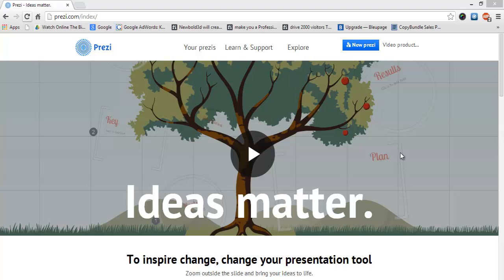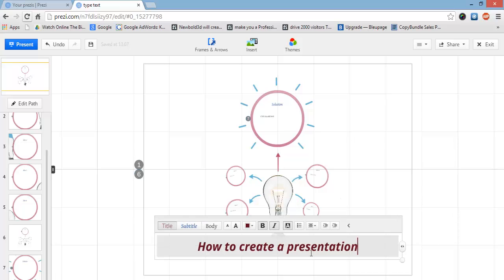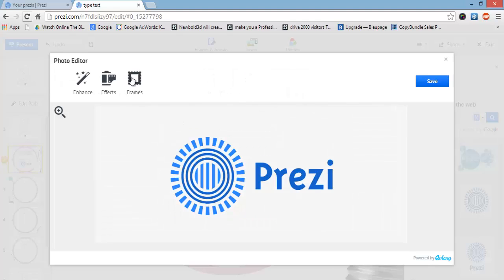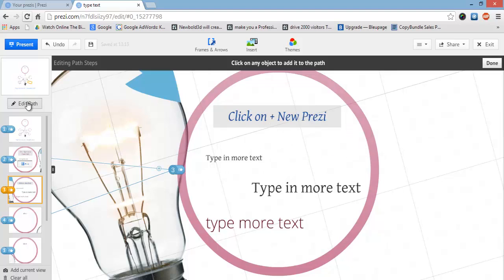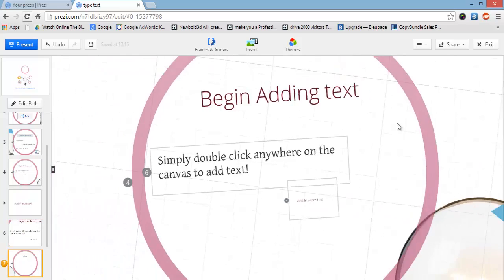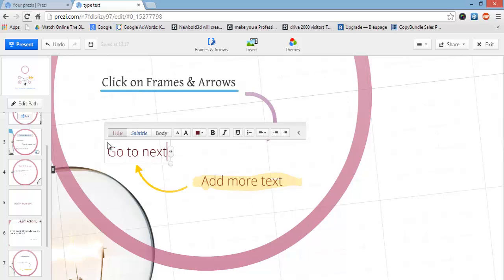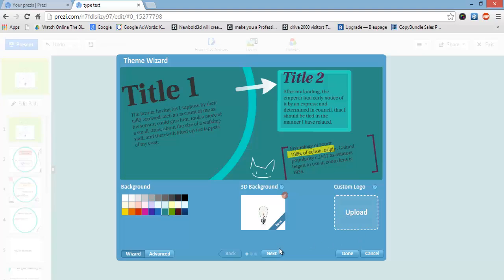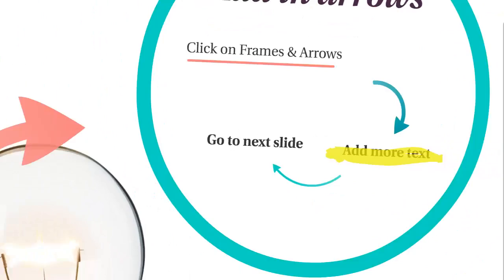Module 2 - Video 3: Creating Presentations in Prezi